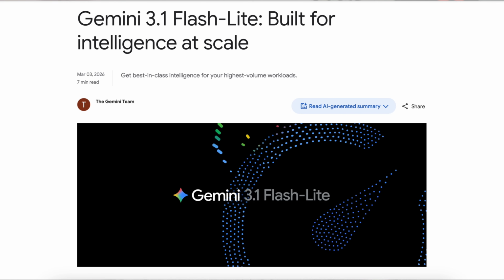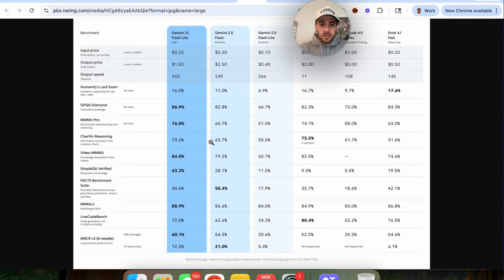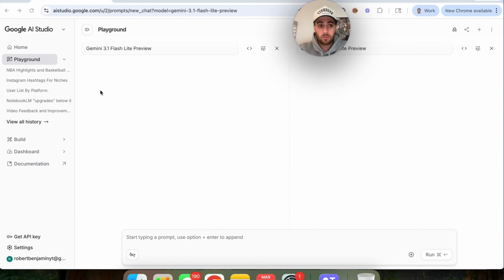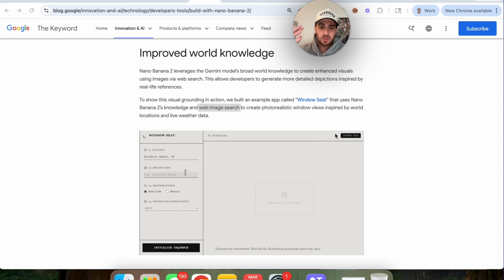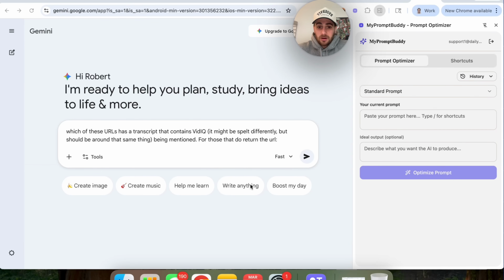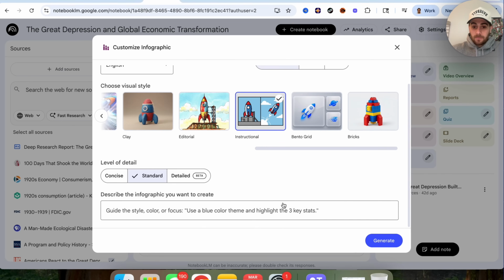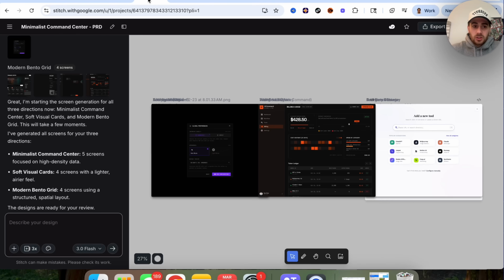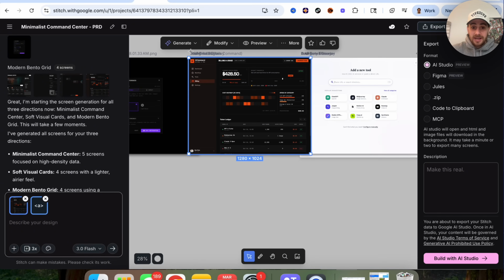Google Released Gemini 3.1 Flash and It’s INSANE! (New use cases)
Google Gemini just released new updates to their Gemini 3.1 Flash Model, NotebookLM and Google Stitch. This video covers all of Google Geminis latest updates and changes.